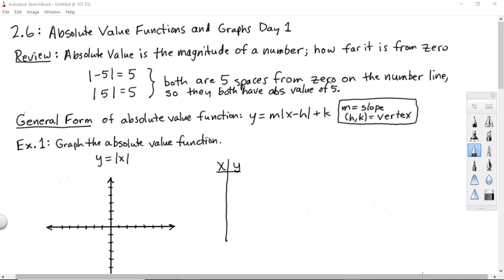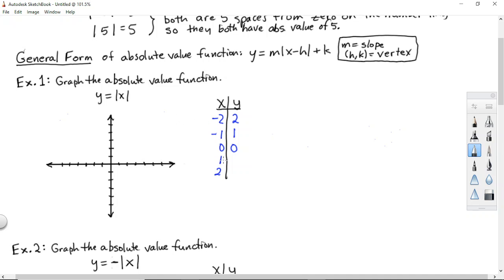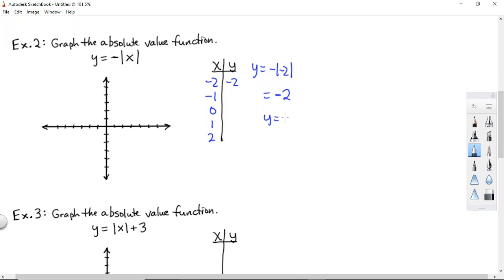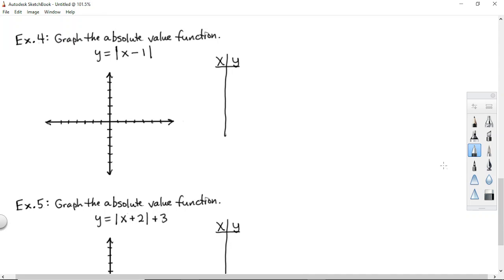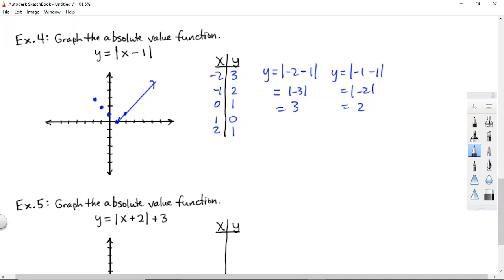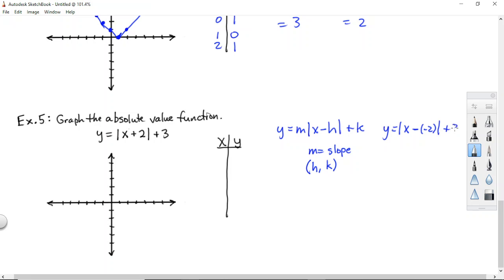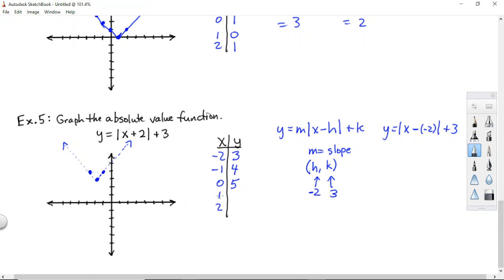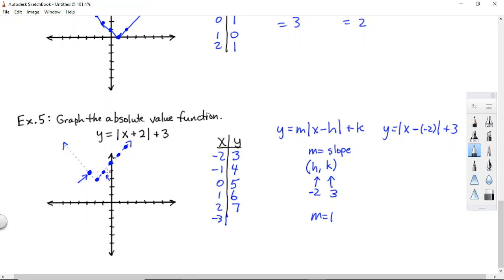2 6 Day1